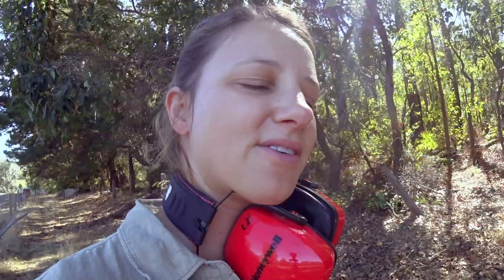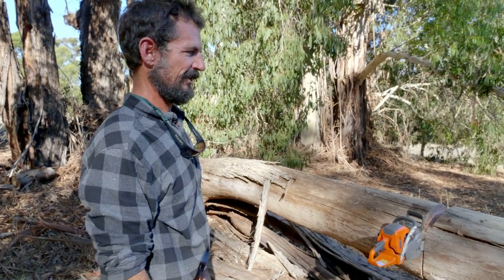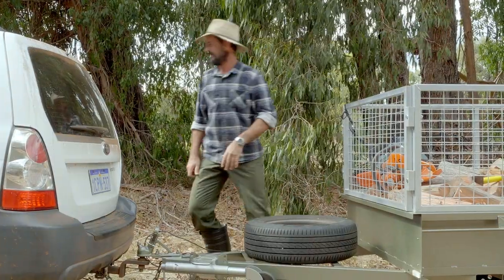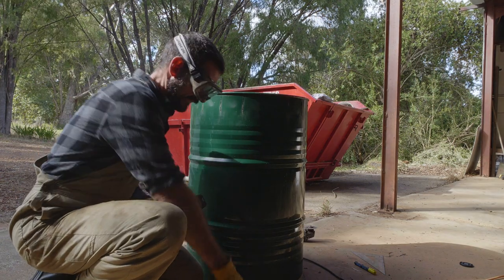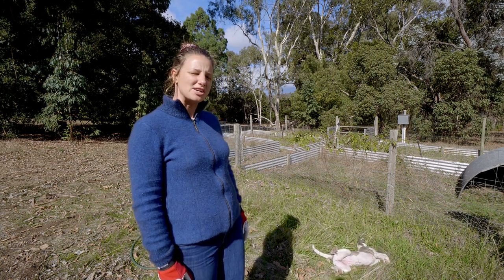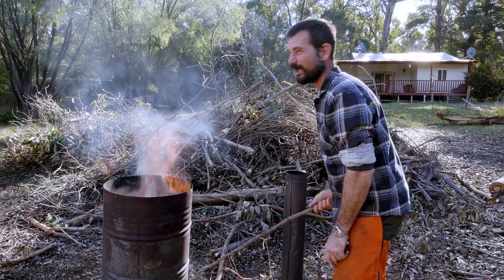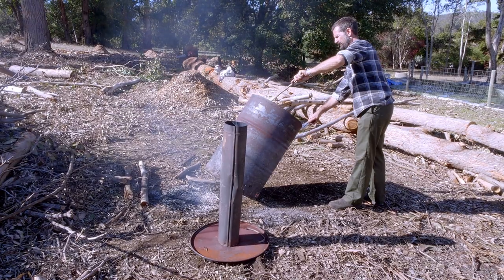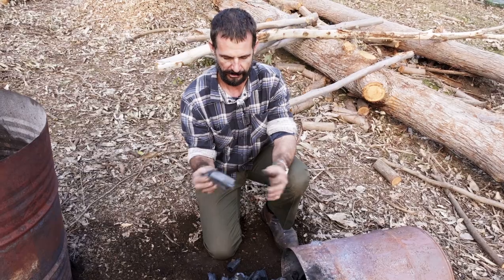Bringing Order to Chaos (feat. Chainsaws and Biochar) - Free Range Homestead Ep 3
Of all the troublesome trees on the property, this one had to be the worst with several tons of timber snagged up in a standing tree that was itself collapsing. The bright side was it gave us plenty of firewood to warm up our tired bodies once the work was done. Troy also got the opportunity to pursue an interest that he couldn't carry out at sea; making charcoal!

Chapters
00:00 Harvesting Firewood
00:54 The most treacherous tree on the property
01:55 Tips for Tensioning Chainsaw Chain
02:47 Getting Barred
06:00 Harvesting more Firewood
08:59 Building a Double Barrel Retort System for Making Charcoal
14:40 Garden Plans
15:42 Moving the Chickens
16:43 Dreaming Dog
16:53 Making Charcoal or Biochar